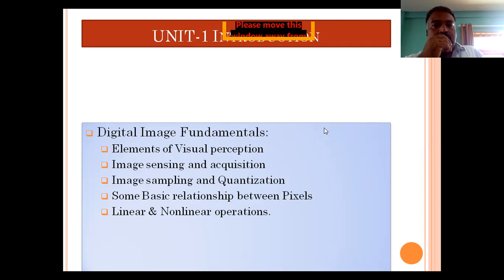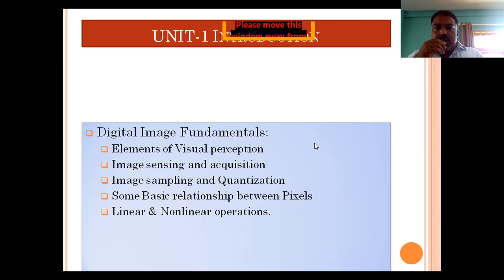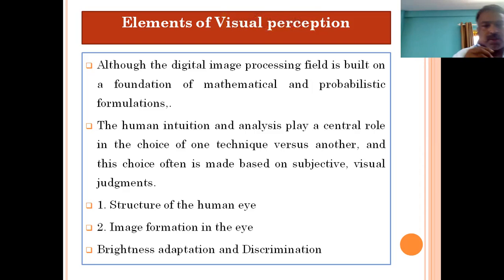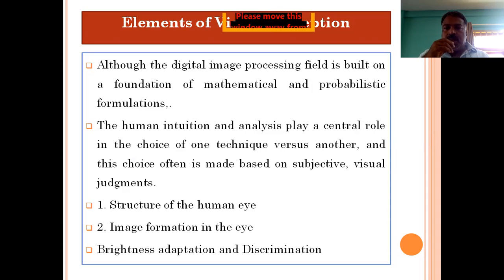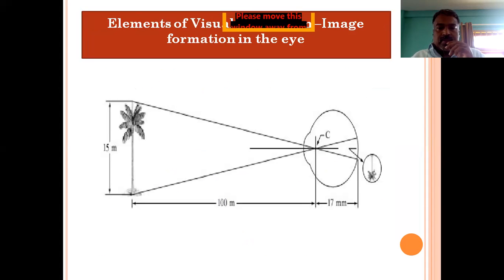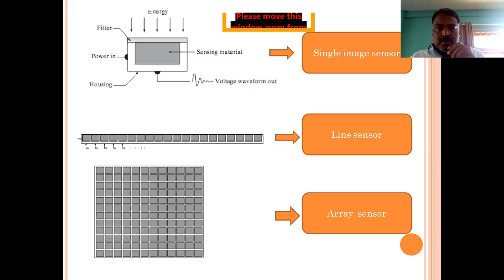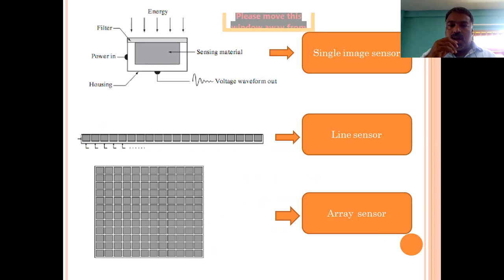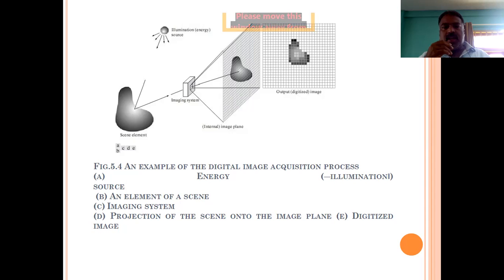M Sc DIP UNIT 1 INTRODUCTION